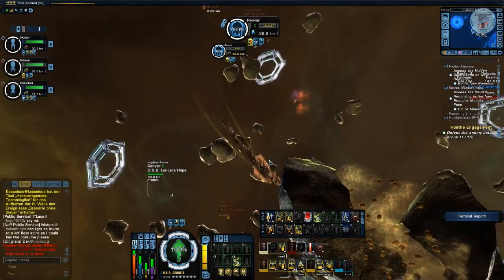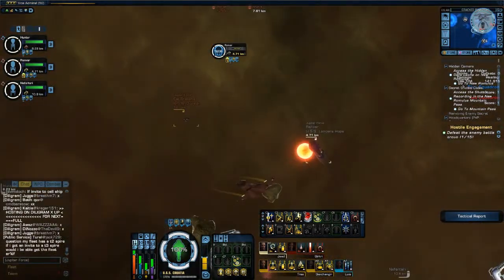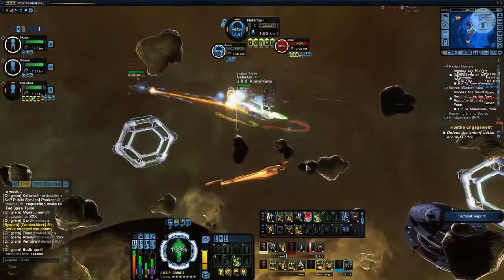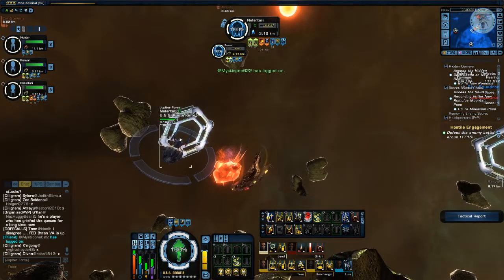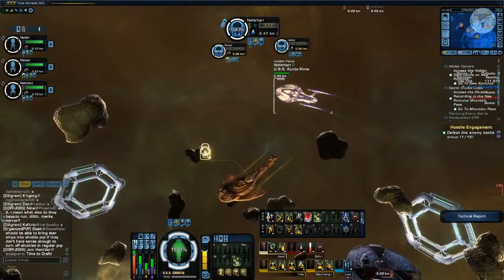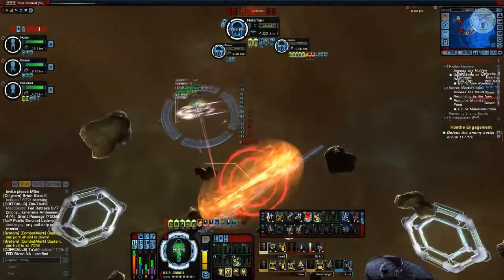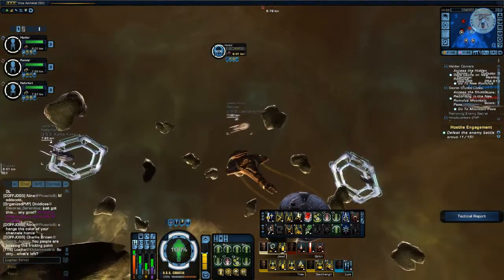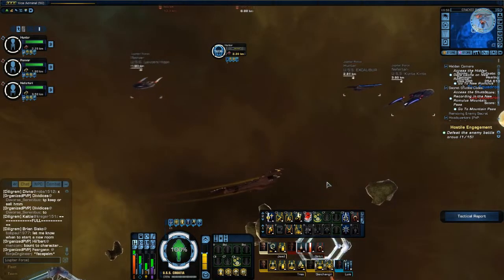MACO ENG Session Epp 9 (part 2)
M.A.C.O. Training Engineering Session (part 2) recorded on 9th February 2013 overview:

- tactics: Team Healing

 - demonstration

- advice to  applicants regarding their eng boff powers

(RAMINDIGITAL)